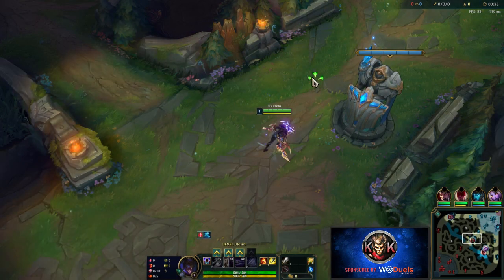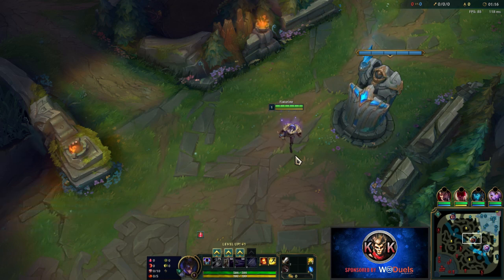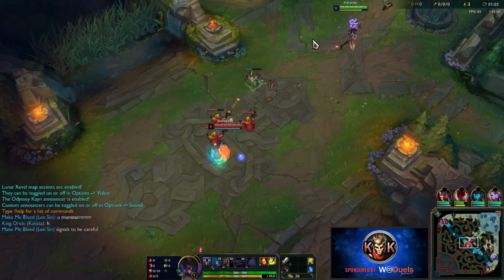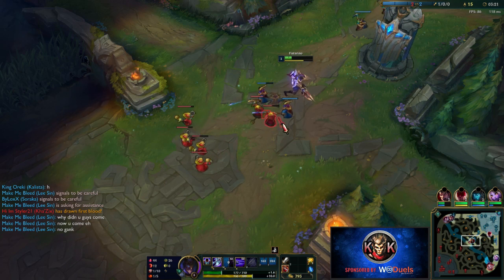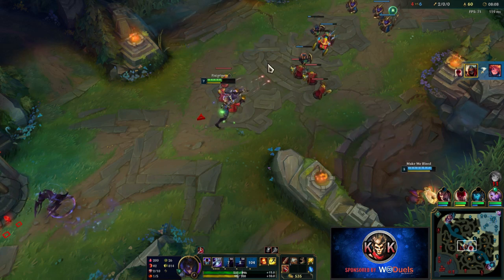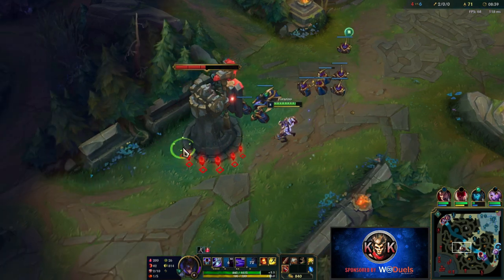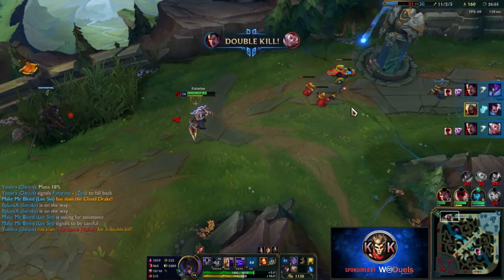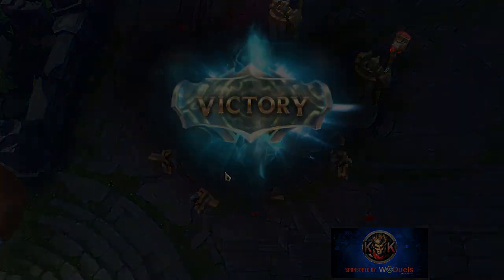THIS SKIN MAKES YOU PLAY BETTER! | NEW GALAXY SLAYER ZED | League Of legends Zed Mid Edited Gameplay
That SKIN is literally PAY 2 WIN!! | Like' if you enjoyed & want MORE 💙

Woduels.com is a pvp Esports wagering site that allows you to challenge your friends and other gamers for real money and prizes.